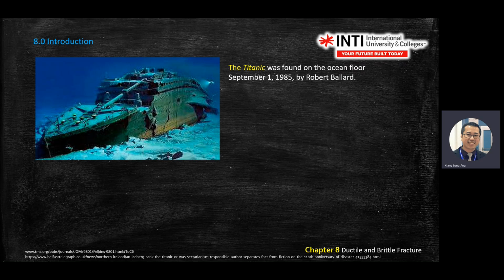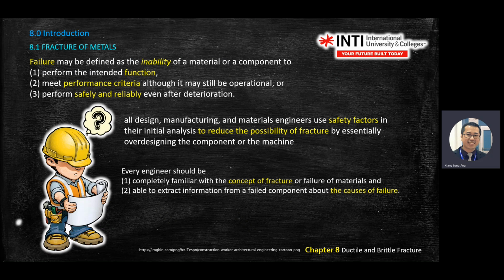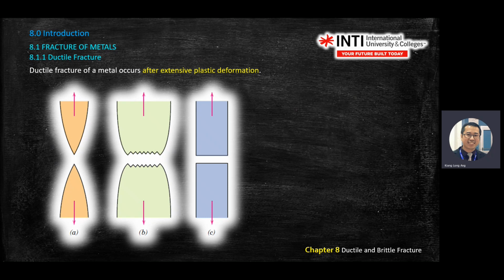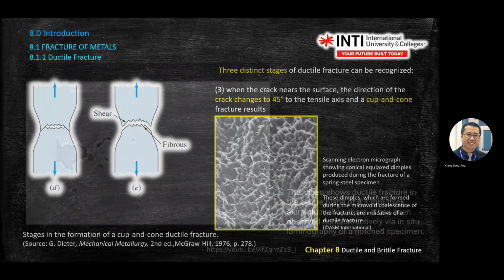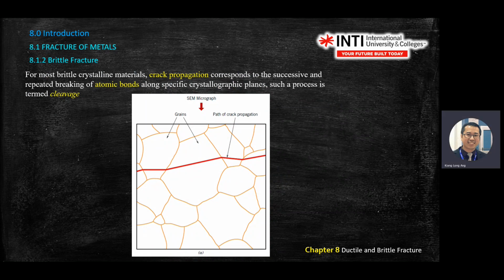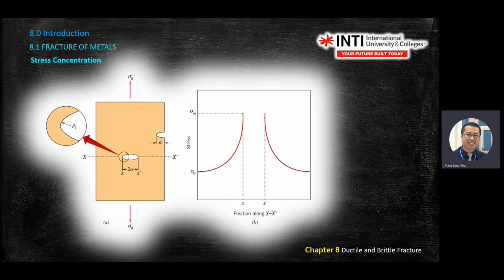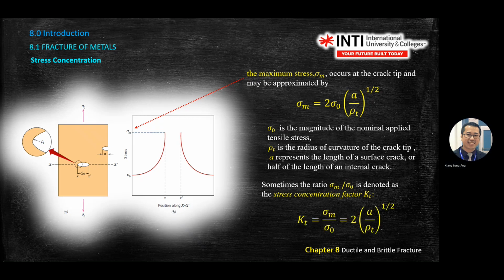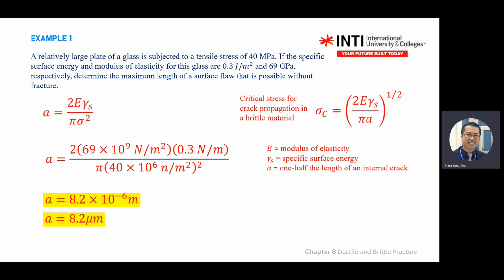Chapter 8a Ductile and Brittle Fracture